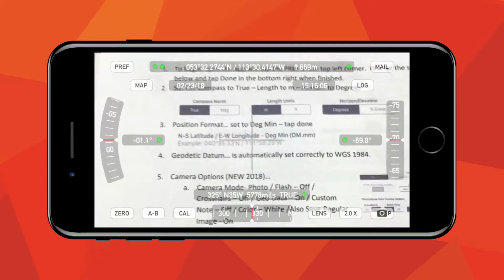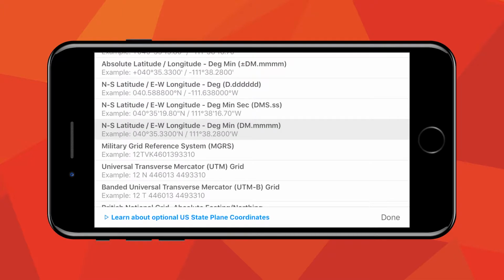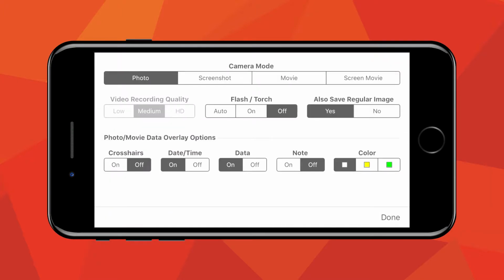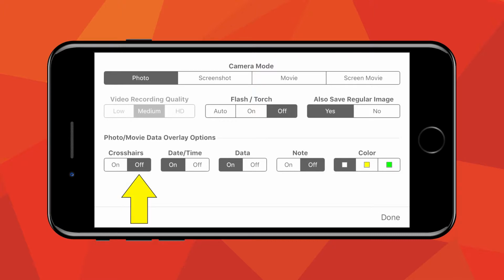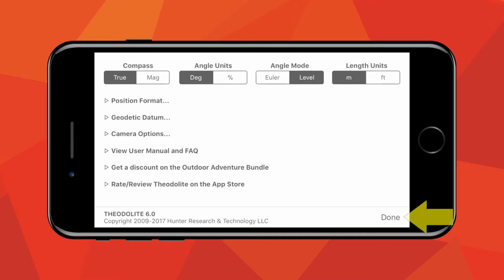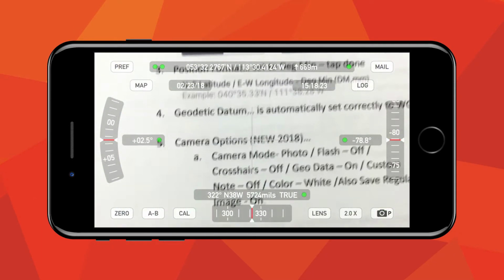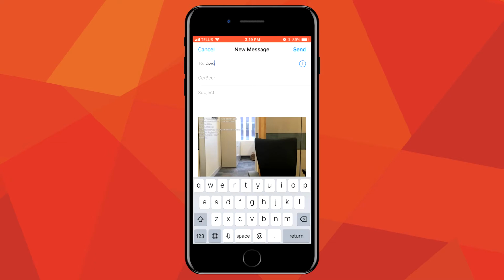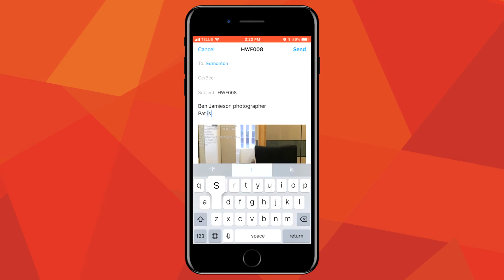Theodolite Tutorial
How to setup and use Theodolite